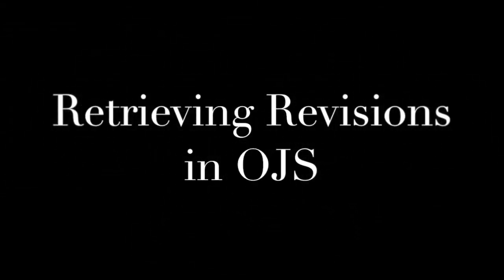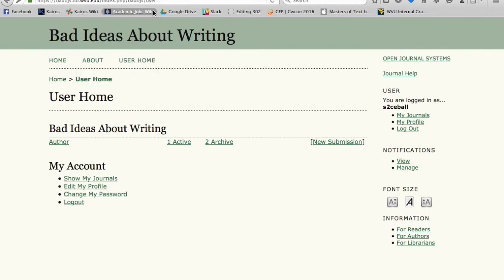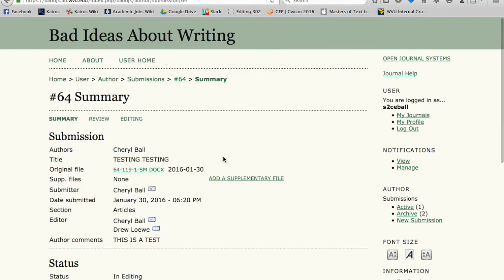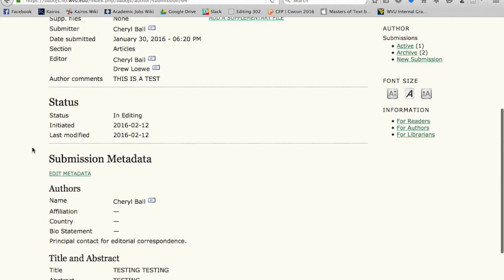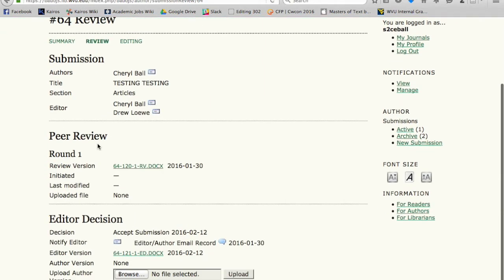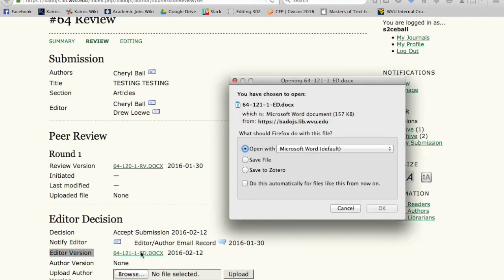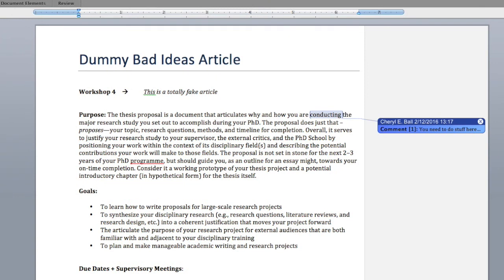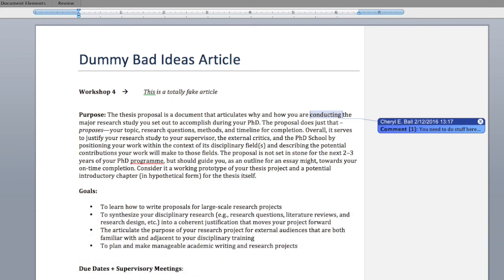How to find revisions in OJS (Bad Ideas)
This video was made for authors in the Bad Ideas About Writing collection, to show them how to retrieve individual revisions (commented in Word) from the OJS interface.